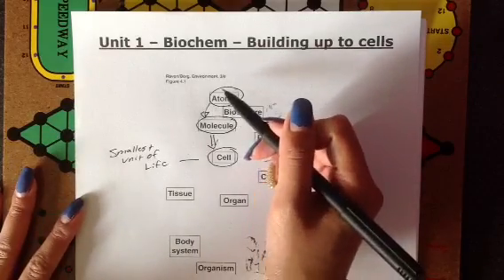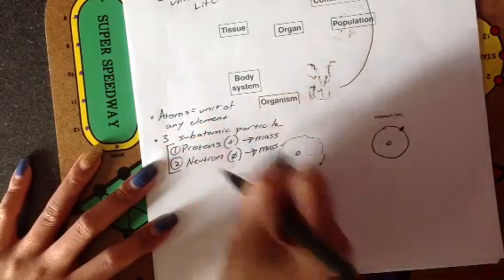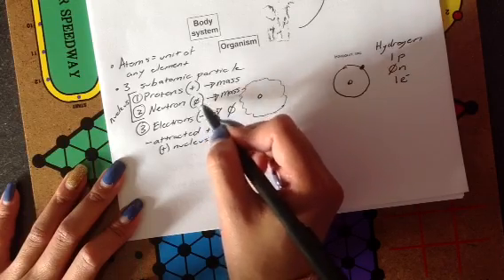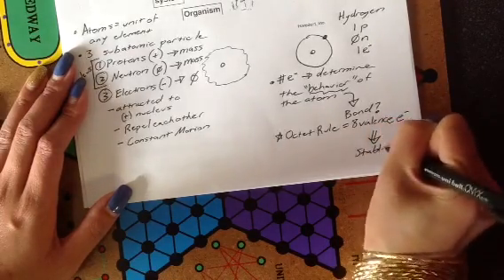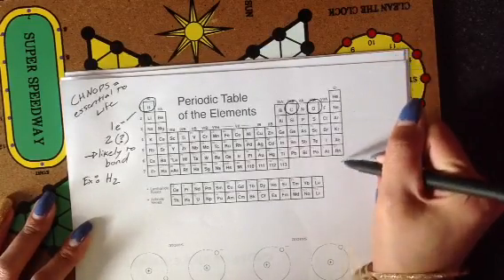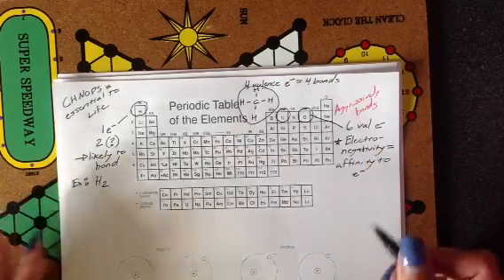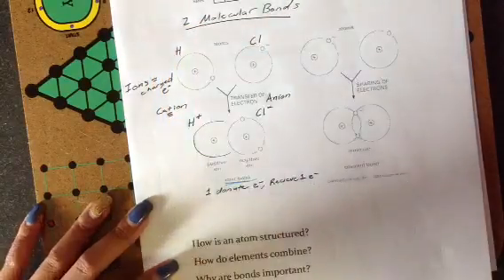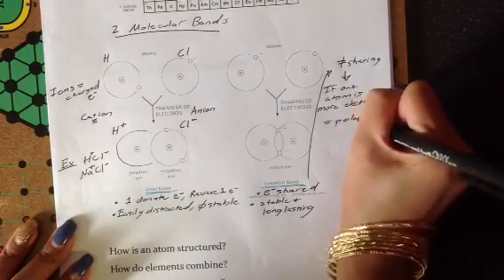AP Biology #1.1- Chem Review